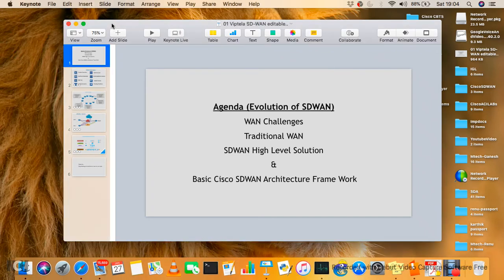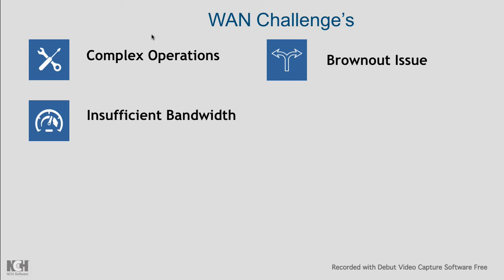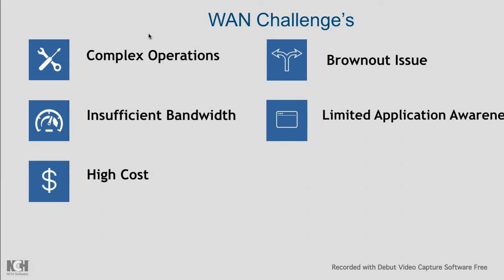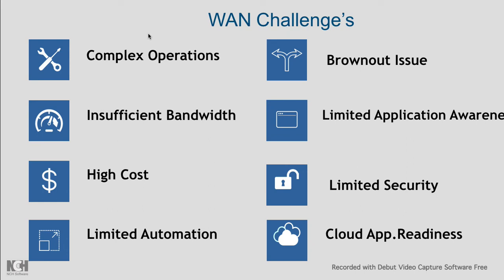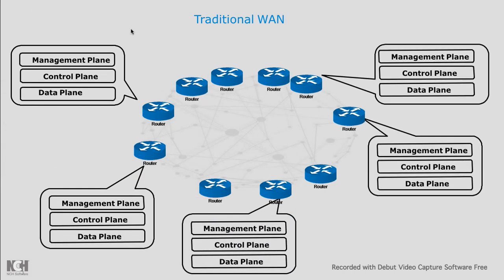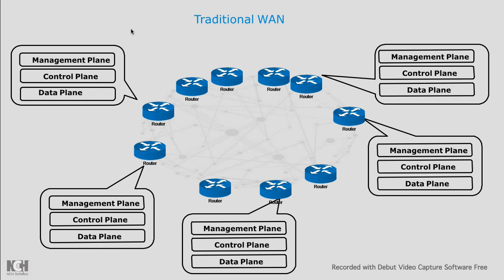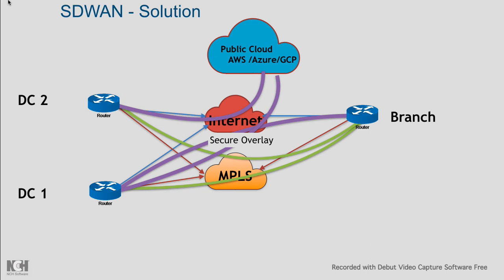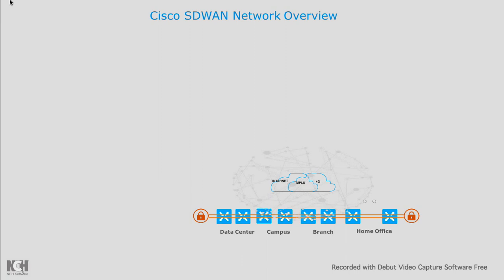SDWAN Evolution , WAN challenges , Cisco SDWAN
This video speaks about evolution of SDWAN , Why SDWAN , what challenges it is solving , Business benefits and with warp of Cisco SDWAN solution framework..

Reach to me via different modes